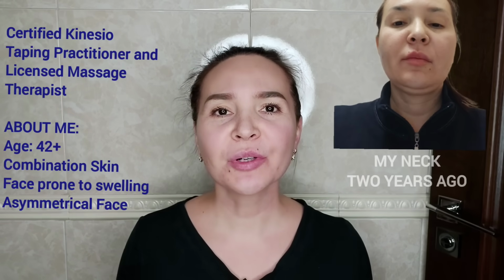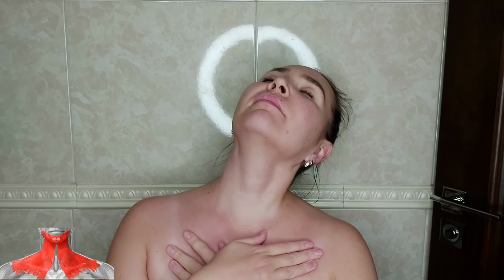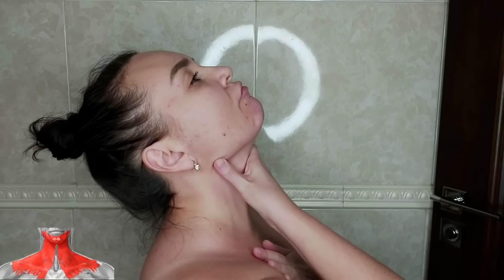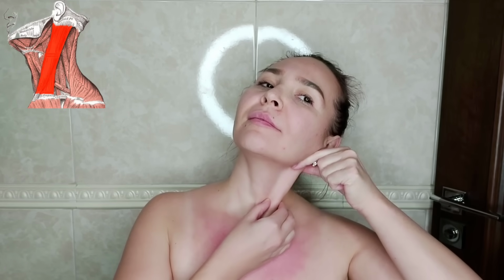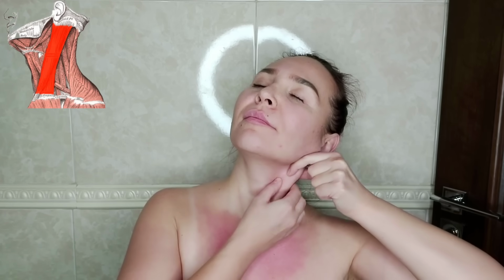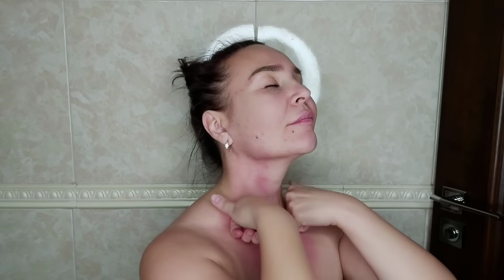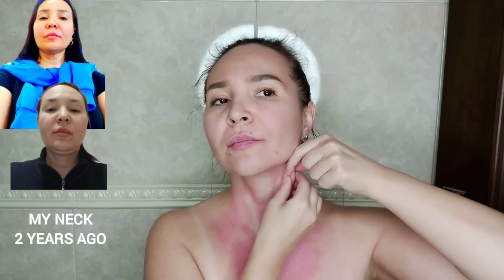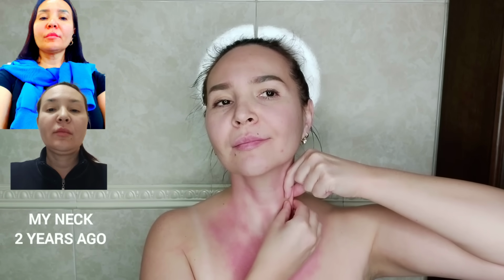You will never get rid of a TURKEY NECK without these techniques | Neck lines,wrinkles neck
With the help of this massage you will get rid of a turkey neck and wrinkles on your neck